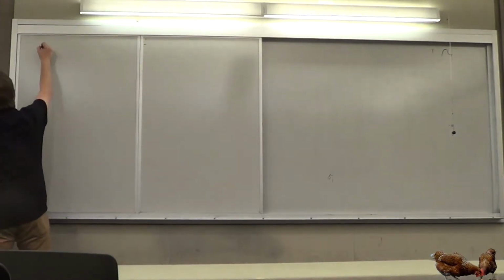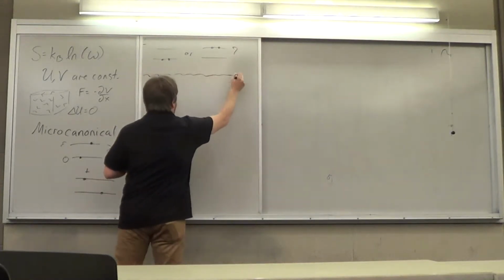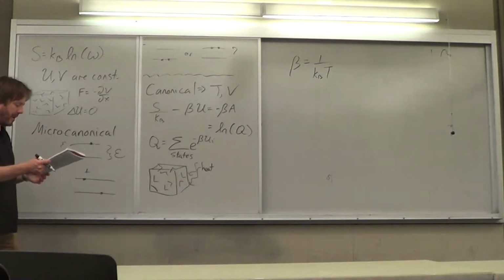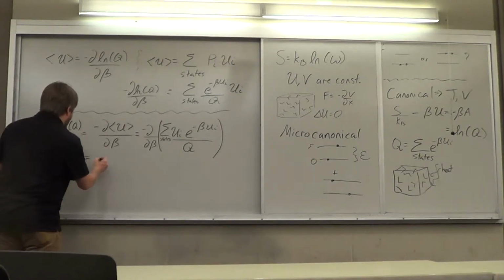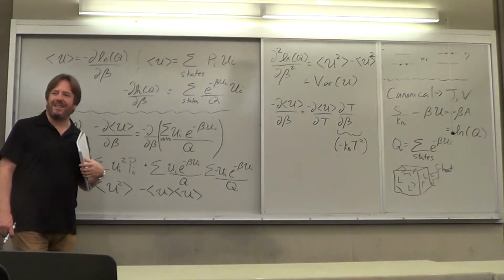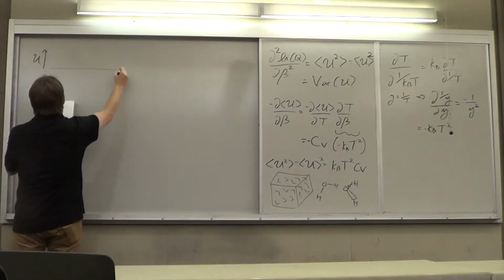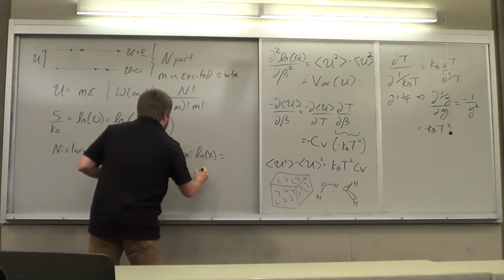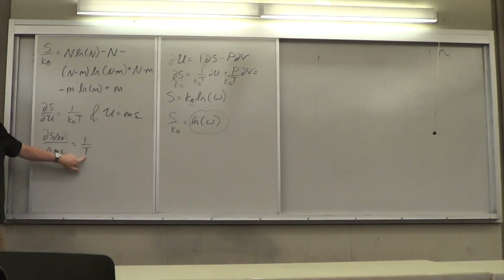Thermodynamics Short Course 5: Heat Capacity and Intro Into Two-Level Systems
Lecture 5 of a short course on thermodynamics for graduate students.